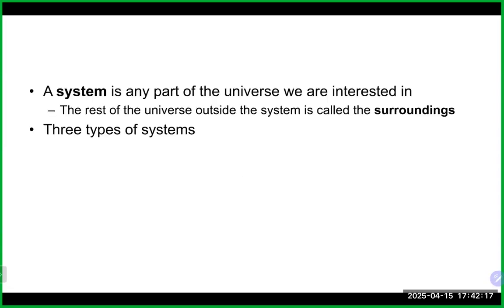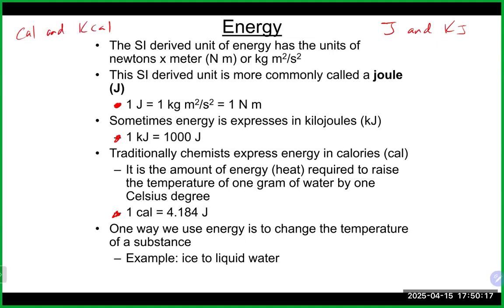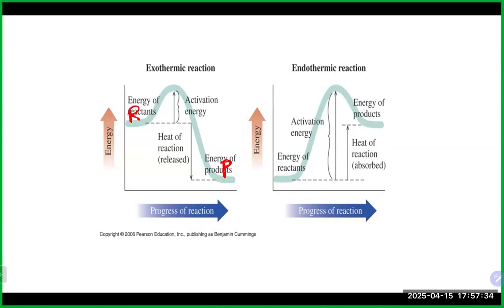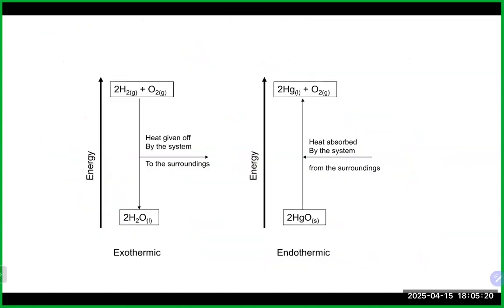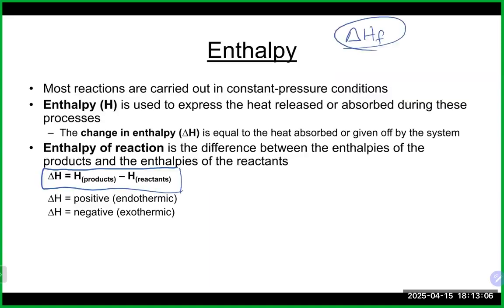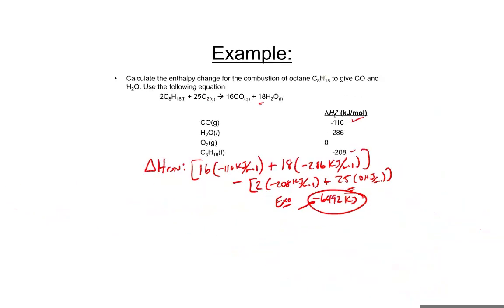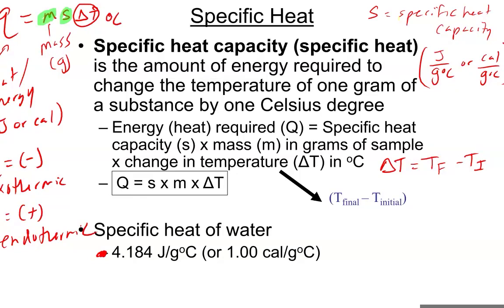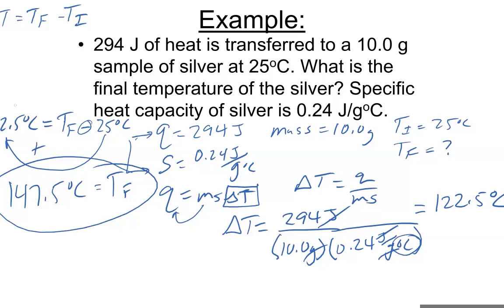Chem 200B Lecture 7/10/25 (Ch 7)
We lectured on Ch 7 (energy, energy diagrams, exothermic,, endothermic, activation energy, enthalpy, change in enthalpy H, specific heat)